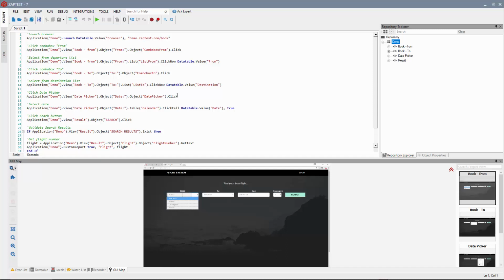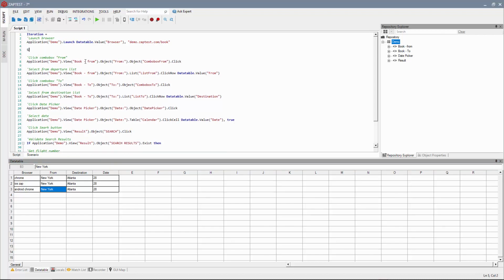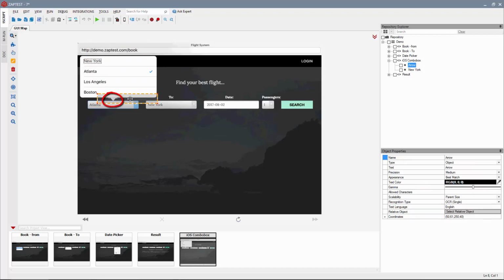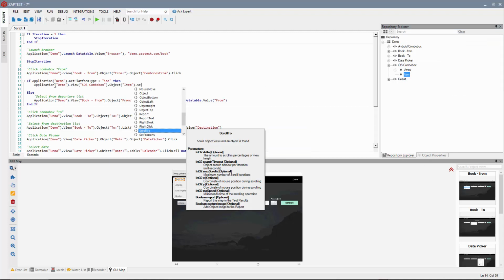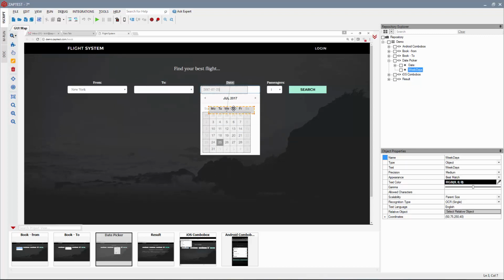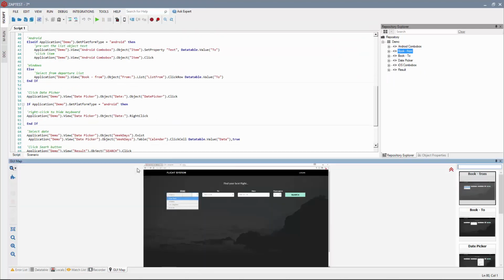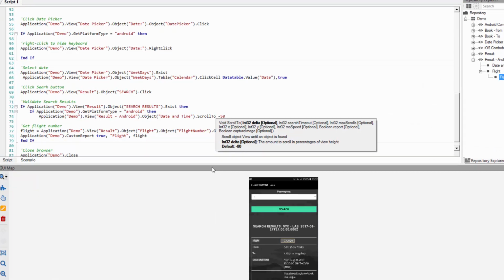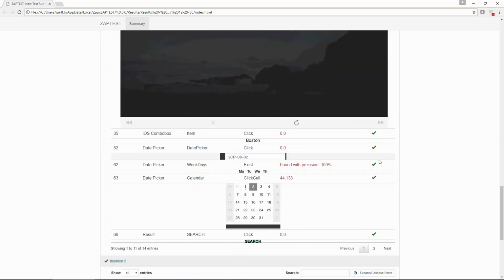ZAPTEST Tutorial - Cross Platform